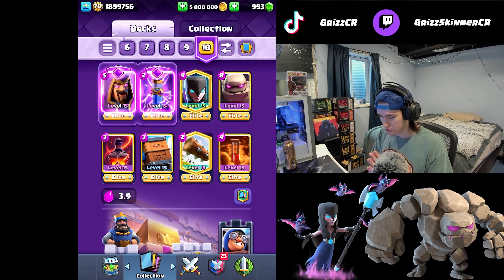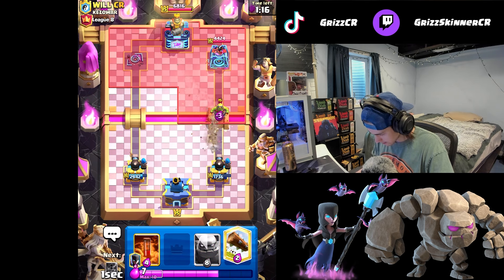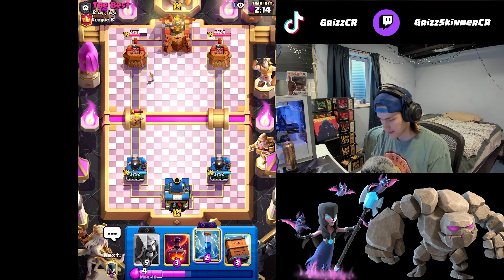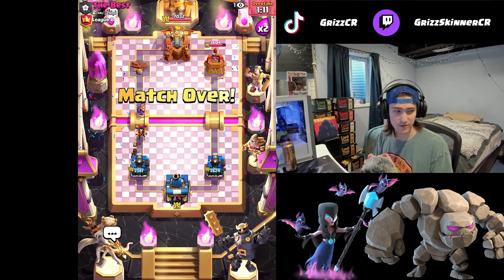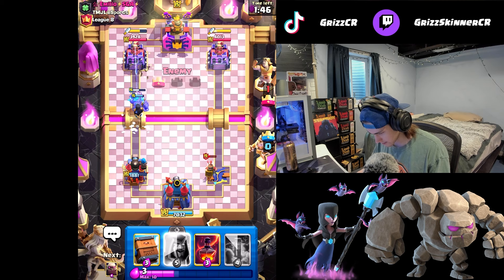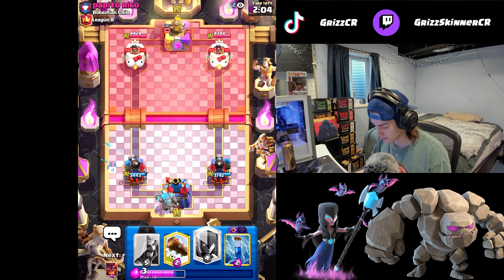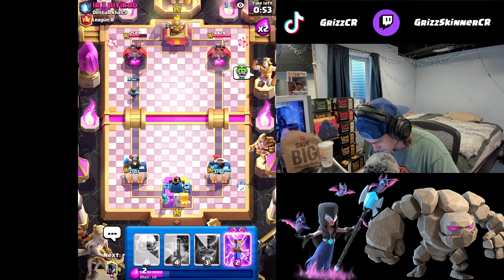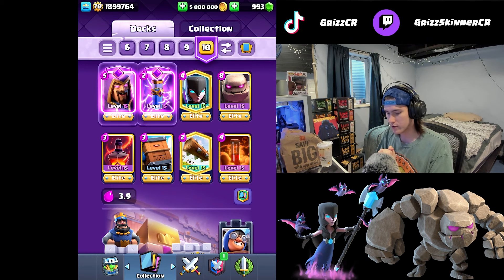*NO SKILL* *5 SPELL* GOLEM IS BACK!!!!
6 spells tomorrow...

Timestamps
0:49 - Drill
4:12 - MegaRam
8:06 - Loon Freeze
10:46 - Pekka
14:24 - Golem NW